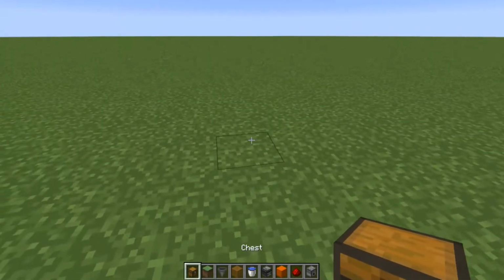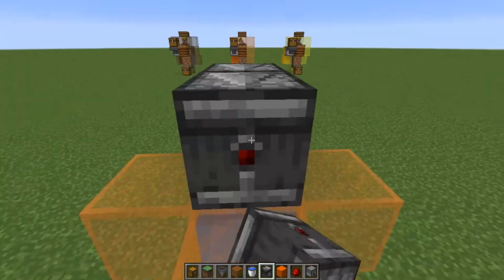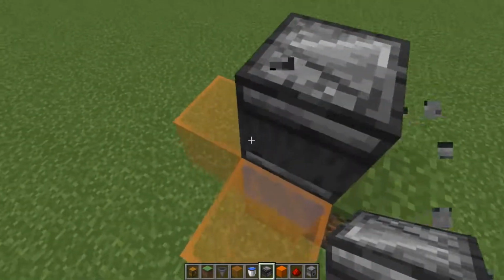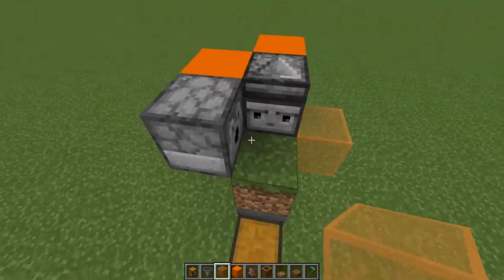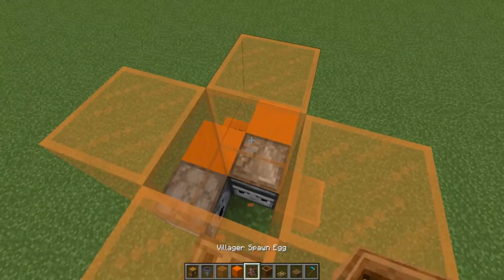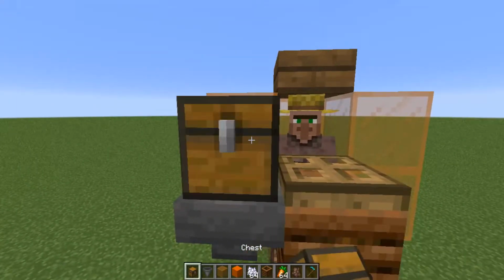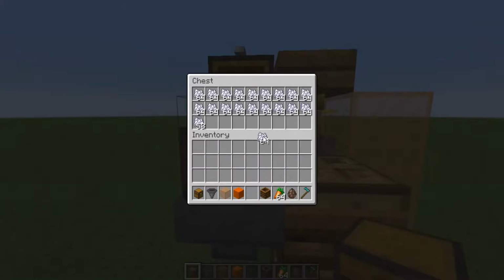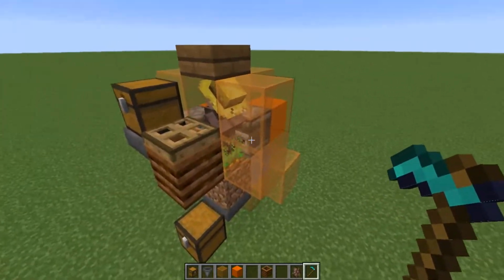How to Build an Automatic Carrot, Wheat & Potato Farm! Minecraft Redstone Tutorial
Redstone tutorial on how to build a carrot wheat and potato farm using a villager in minecraft 1.16, 1.15 and 1.14 using the composter!